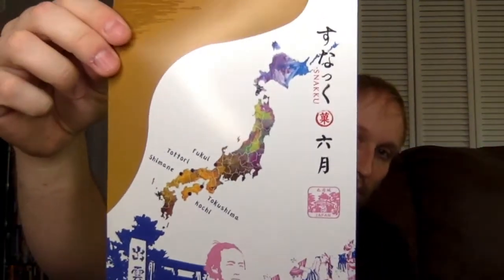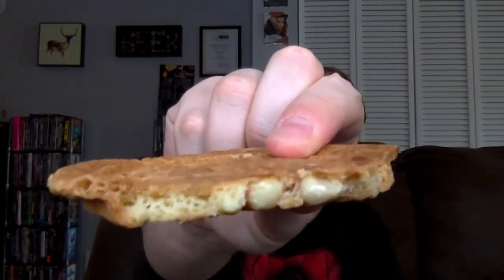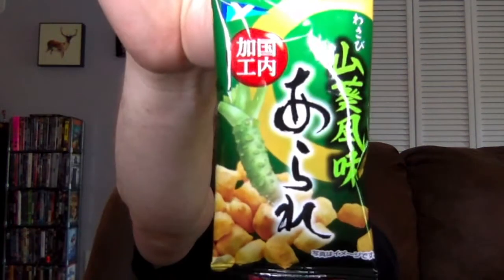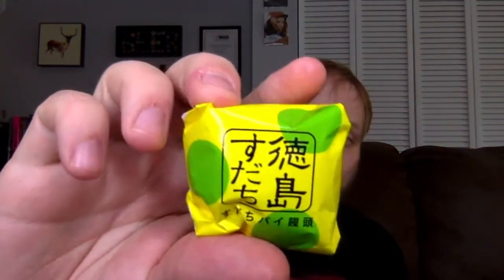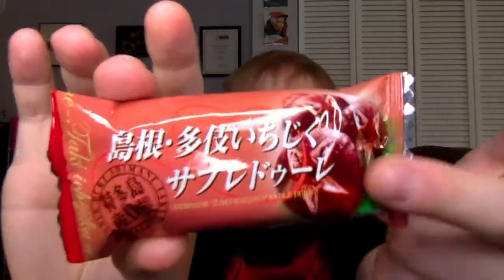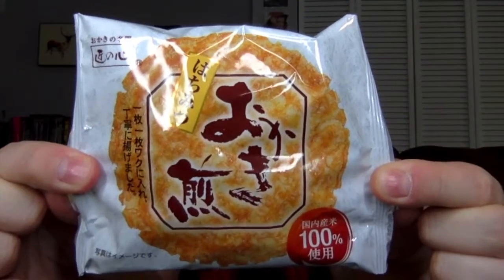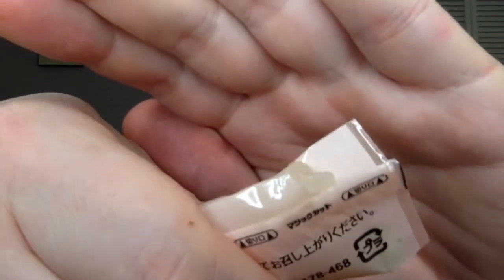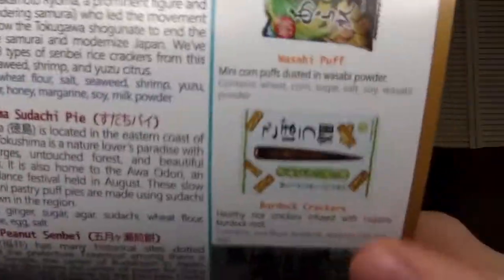Snakku Unboxing - (June 2019)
Watch Carlin unbox and taste the Japanese snack offerings for the June 2019 Snakku, which is a box focused on areas of rural Japan.